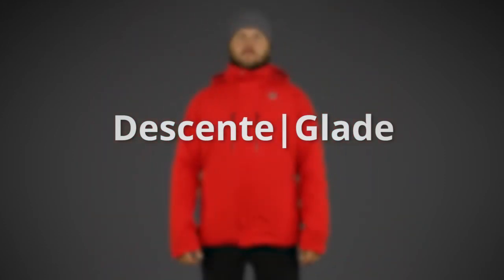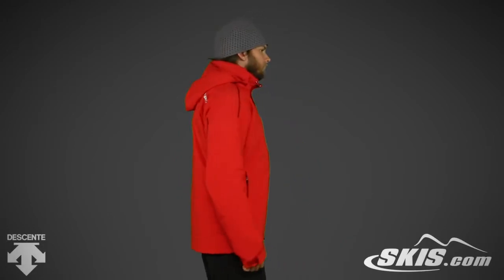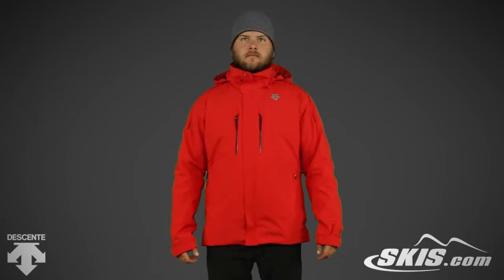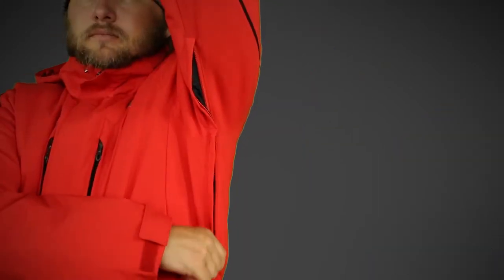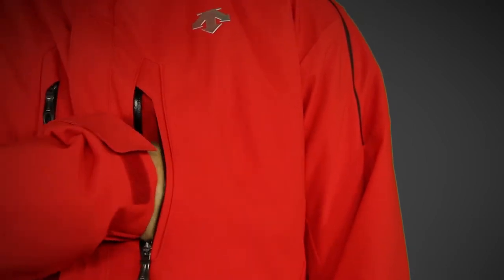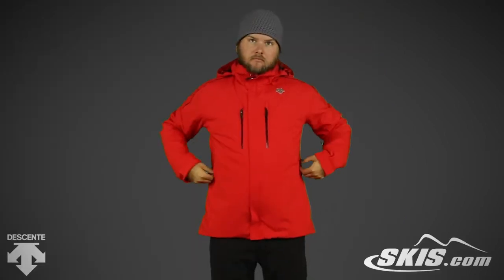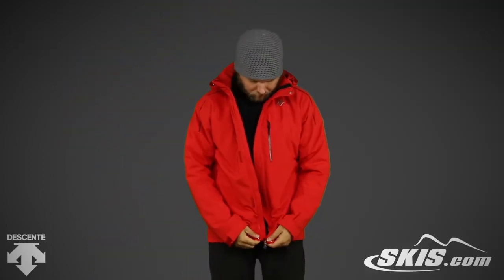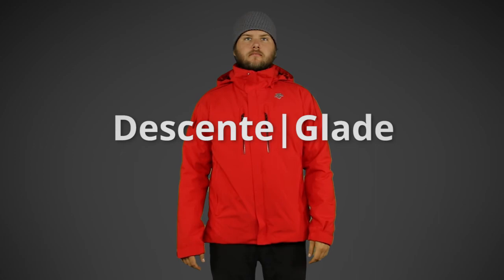2017 Descente Glade Mens Jacket Overview by SkisDotCom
The Descente Glade is a great value for any skier. EnerG Stretch Fabric has a slightly fitted feeling to it with a high amount of dexterity to keep you comfortable on the mountain. A large Inner Mesh Pocket has enough space for you to store an extra pair of goggles, or anything else that you may want quick access to on a chairlift ride. A Powder Skirt will help keep snow out of your pants on the occasional wipeout. The Glade also comes equipped with a Media Pocket that will keep your tunes or phone safe and secure. Pit Zips will help you regulate your temperature on those spring days when the sun is shining and you don't want to overheat. 100g of Thinsulate Insulation and 20k/20k breathability and waterproofing keep you extra warm and dry all day while you are enjoying the slopes.

Ian is wearing a size Medium and here are his measurements:
Chest: 40
Waist: 32
Height: 6'0"